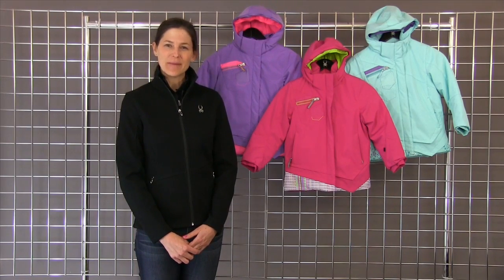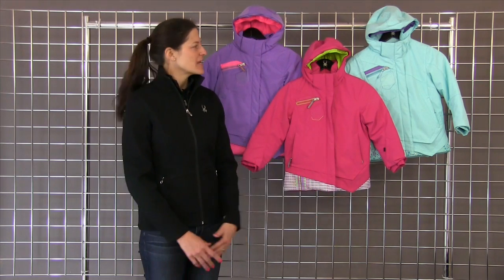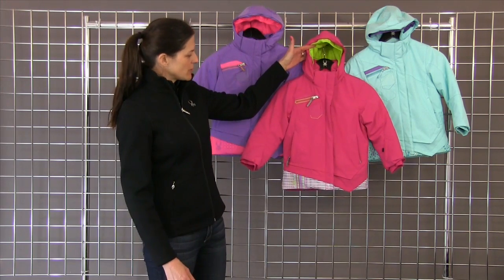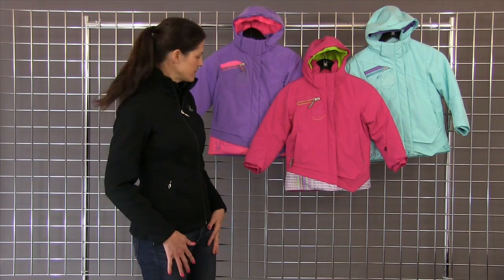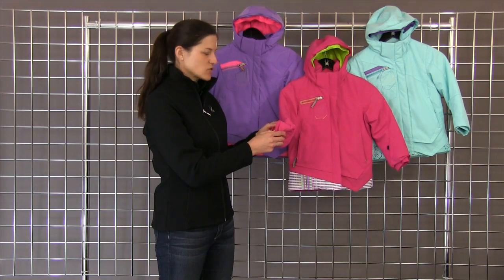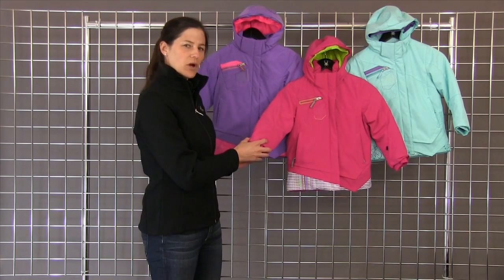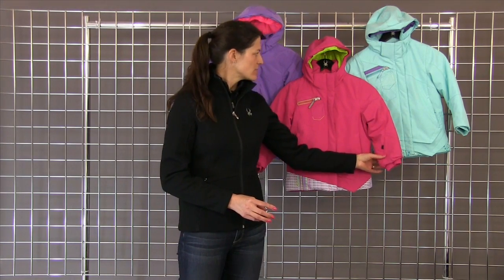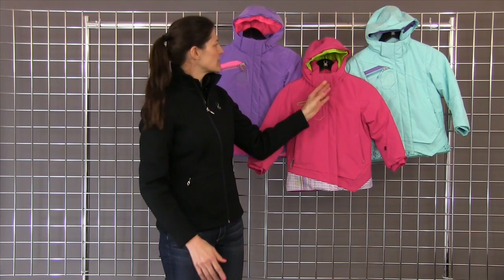Spyder Bitsy Mynx Jacket 2014-2015